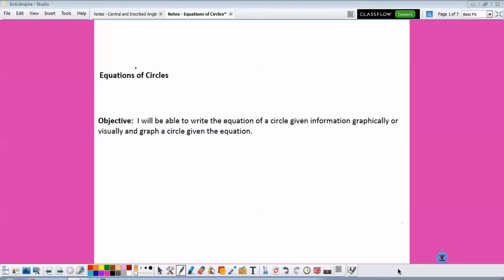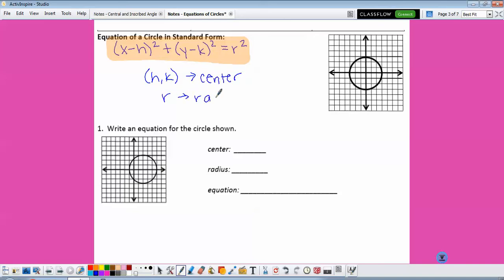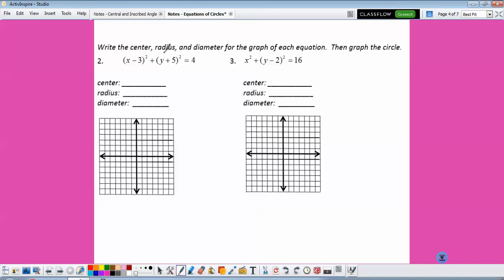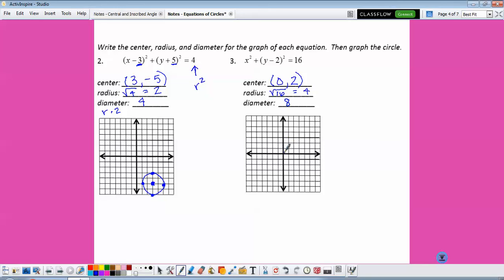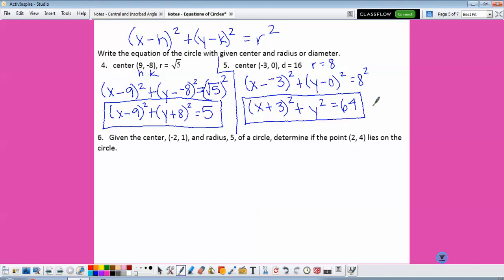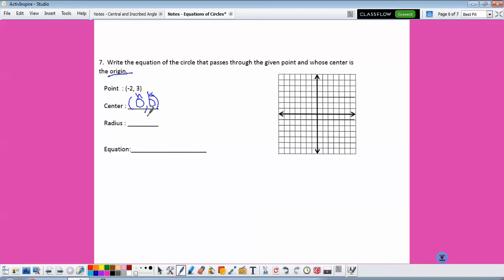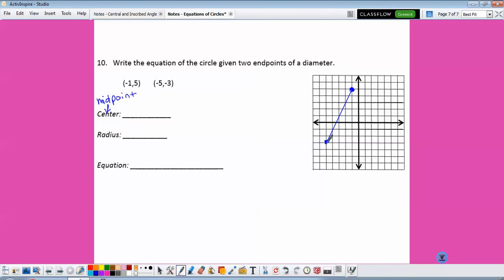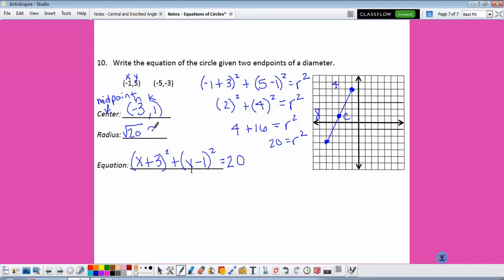Day 1 - Equations of Circles